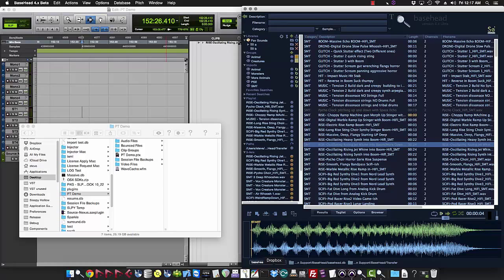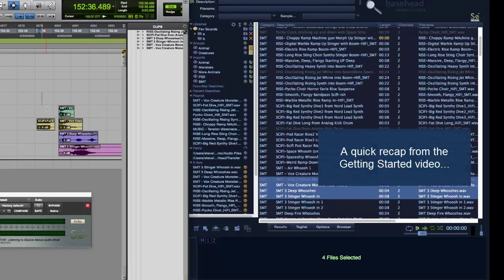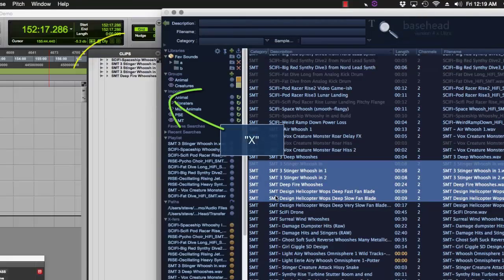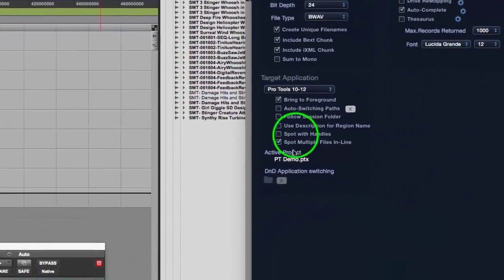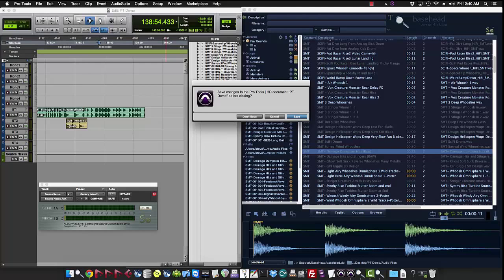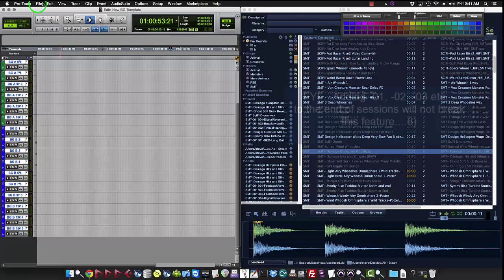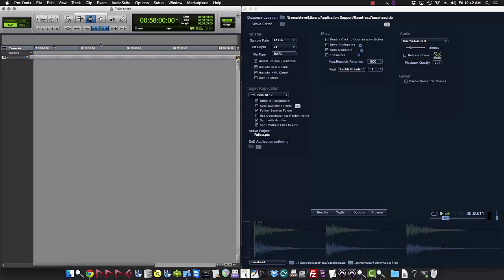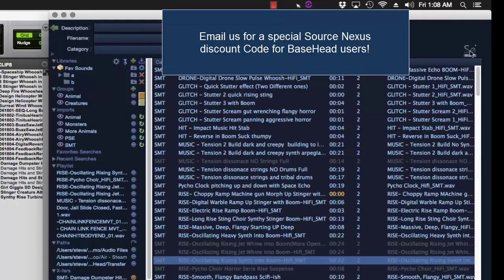BaseHead 4.x - Using BaseHead with Pro Tools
A Must watch for all Pro Tools Users